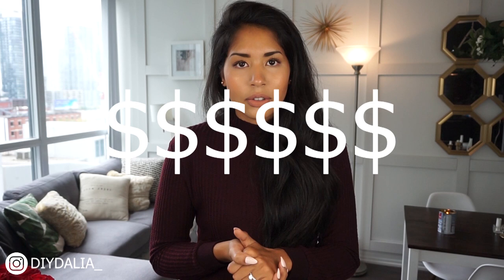Where to buy CHEAP HURRICANE CANDLES & PILLAR CANDLES IN CANADA & USA | affordable bulk candles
For my wedding I had to buy cheap hurricane candles and pillar candles because I needed  close to 150 hurricane vases and pillar candles. I've put together some tips to help all of you save some money. I did some research and I'll tell you where to buy cheap and affordable pillar candles, cheap floating candles and cheap hurricane candle holders in Canada and the United States.

 - 12"      DOLLARAMA FOR $4 IN CANADA

CHEAP PILLAR CANDLES IN CANADA
- 3 3/4" HEMSJÖ set of 4
- 4" LÄTTNAD candle
- 6" FENOMEN candle

CHEAP PILLAR CANDLES IN THE US
- 3 3/4" HEMSJÖ set of 4
- 4" LÄTTNAD candle
- 6" FENOMEN candle